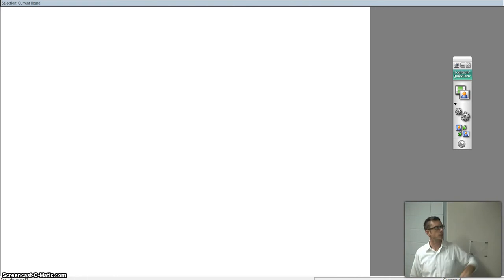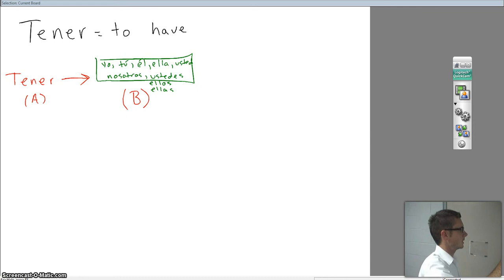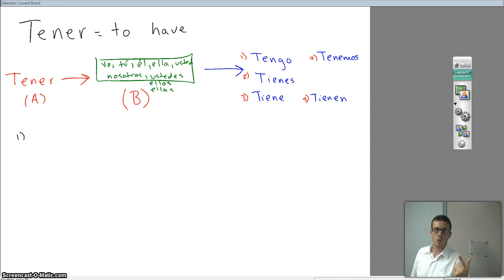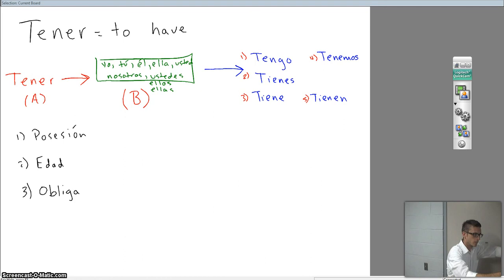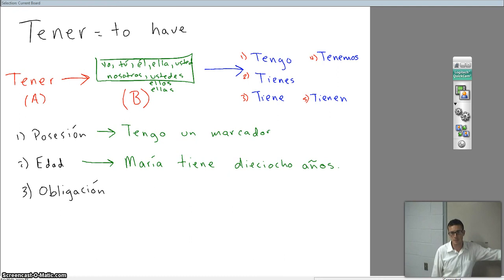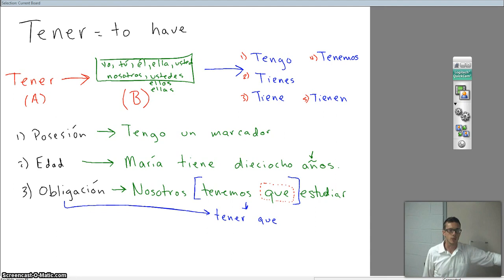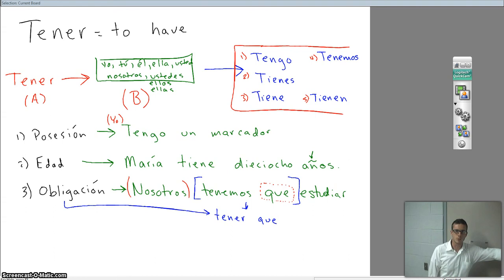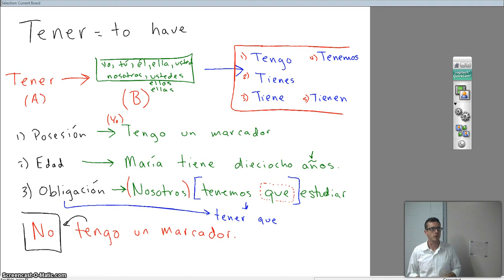The verb 'Tener' = to have